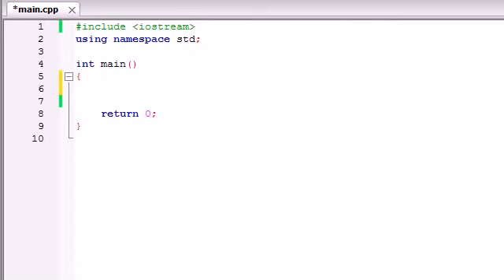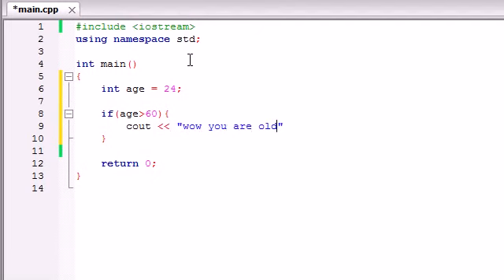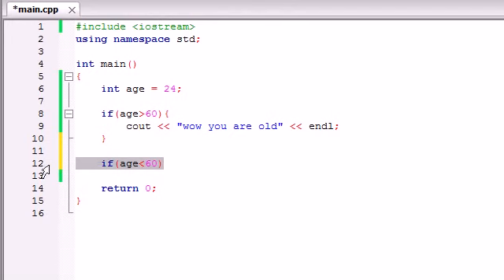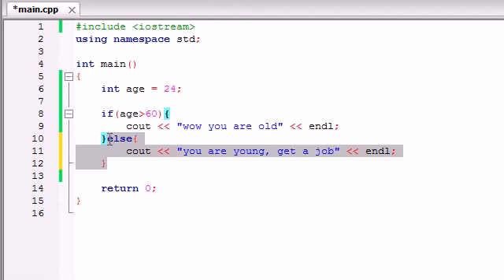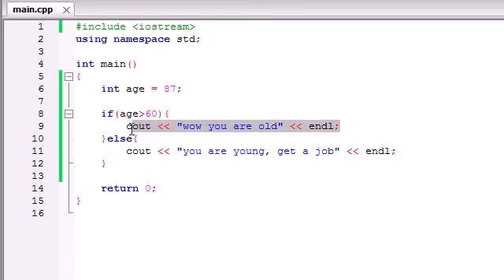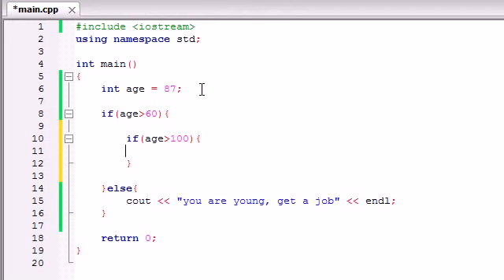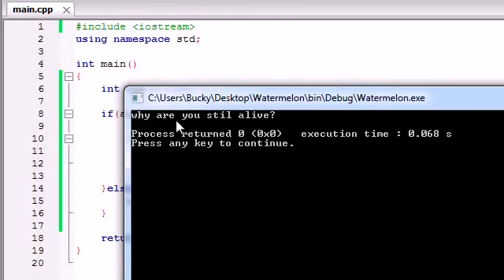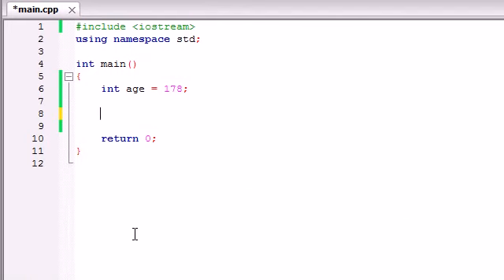Buckys C++ Programming Tutorials 17 if else Statement